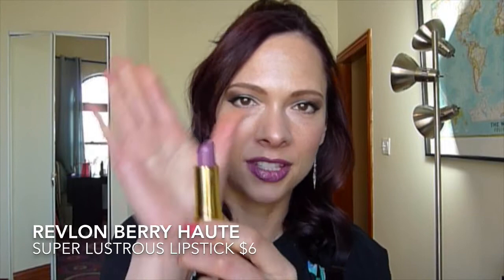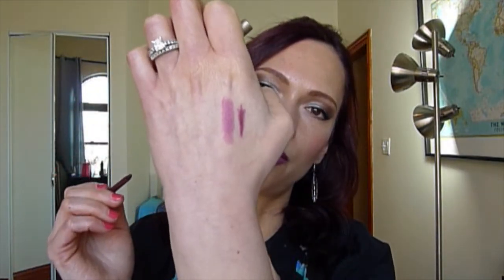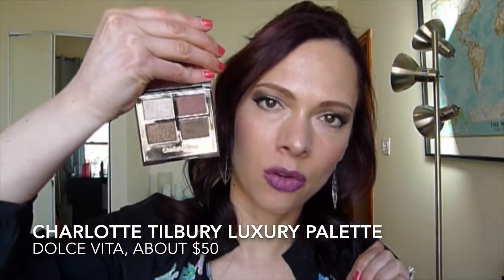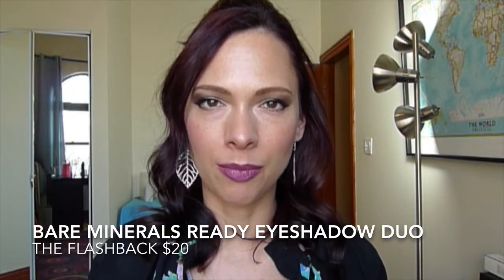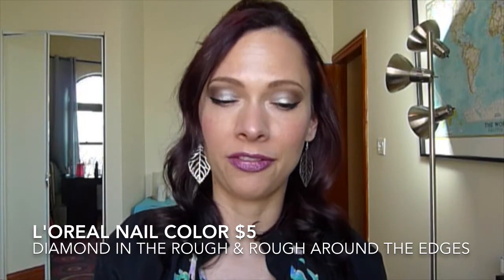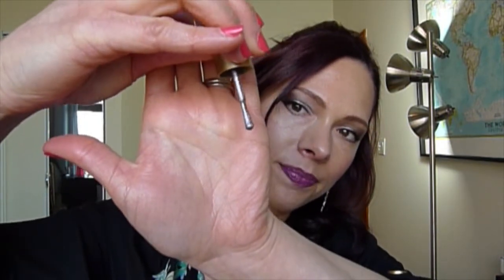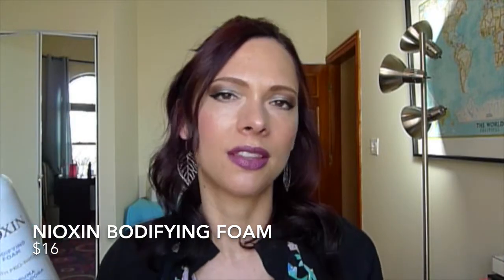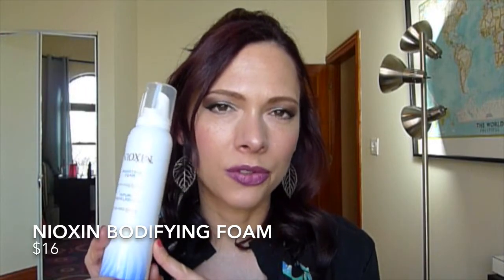March Faves & Fails! 2014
It's time to tell you what beauty products I LOVED in the month of March! This stuff is so great... What have you been loving?

I ALSO TAKE REQUESTS! NEW VIDEOS UPLOADED 2 TIMES A WEEK.

I LOVE TO CHAT ABOUT BEAUTY, HAIR, SKINCARE...

PRODUCTS MENTIONED
Oribe Dry Texturizing Spray
Kenra Platinum Hot Spray
Revlon Super Lustrous Lipstick in Berry Haute
Charlotte Tilbury Luxury Palette in Dolce Vita
Bareminerals Ready Eyeshadow Duo in The Flashback
L'oreal Colour Riche Nail Color in Diamond in the Rough & Rough Around the Edges
Nioxin Bodifying Foam with Pro-Thick

BINGE-WATCH SOME OF MY RECENT VIDEOS!

MY MAKEUP
Face:
Givenchy Photo'Perfexion Fluid Foundation in 105
NYX HD Concealer in Yellow
Hourglass Ambient Lighting Powder in Dim
Hourglass Ambient Lighting Powder in Radiant
Nars blush in Orgasm
Jordana powder blush in Rich Sorbet
YSL Rouge Volupte in
Eyes:
Bare Minerals Duo in The Flashback
Wet n' Wild Trio in Silent Treatment (taupe shade)
Smashbox Brown Eyes Palette (lower middle shade=reddish brown)
Milani EyeTech Extreme in Blackest Black
Lancome Hypnose Drama mascara
Benefit Bad Gal mascara
Tarte Amazonian Clay Brow Mousse in Medium Brown
Nails: Zoya "Yana"

I ALSO TAKE REQUESTS! NEW VIDEOS UPLOADED 3 TIMES A WEEK--SUNDAYS, TUESDAYS & THURSDAYS.

About Me:

I love everything to do with beauty and skincare, and I love making videos for you! Whenever I work on new ideas, I aim to create videos that are positive, fun and most importantly, useful. Anyone can work a little makeup magic to look her best and feel beautiful—it doesn't need to be difficult, time-consuming or expensive. For my day job, I work as a freelance recipe developer and health writer for magazines and publishing companies (my recipe journal blog is specializing in healthy dishes. That's how I came up with the name of my YouTube channel! Have a question about cooking? We can dish about that too!